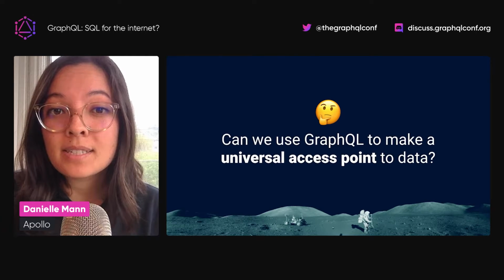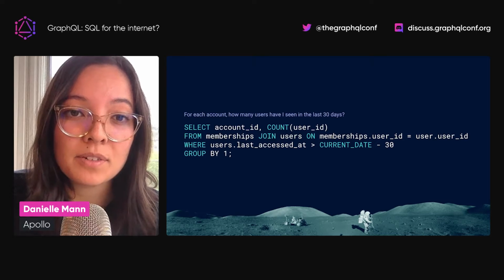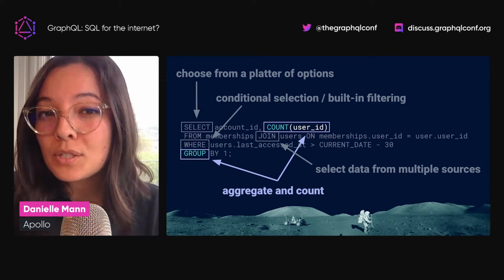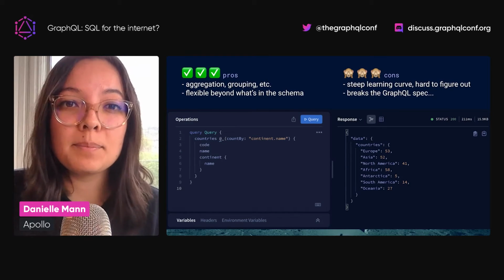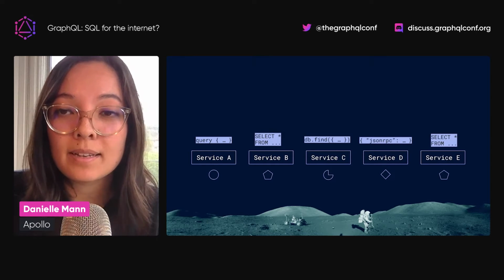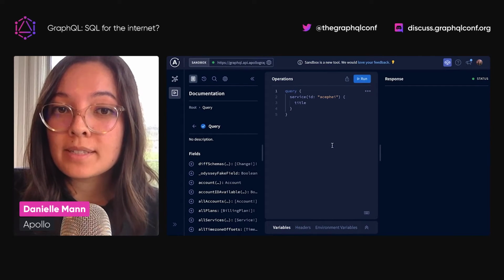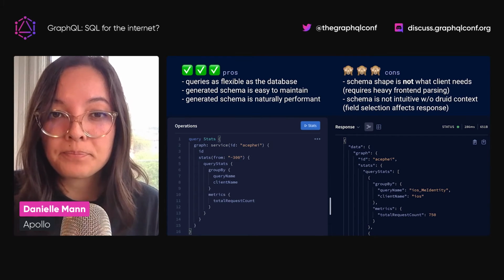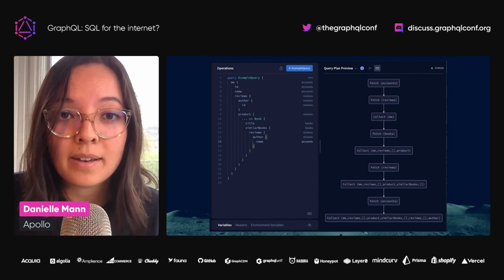GraphQL: SQL for the internet?